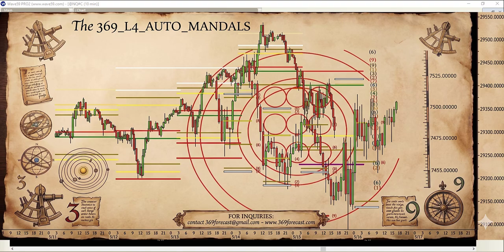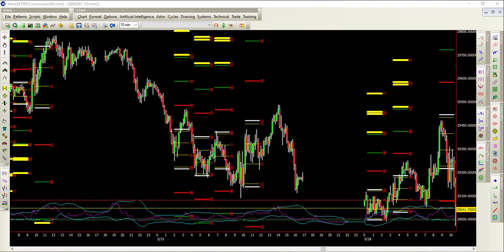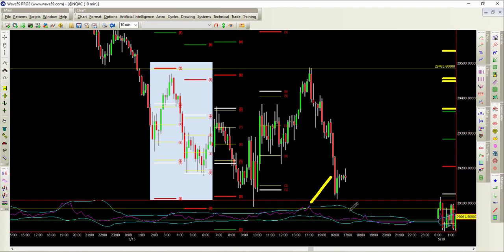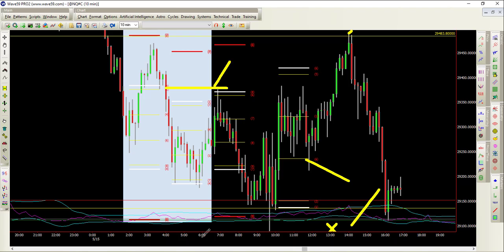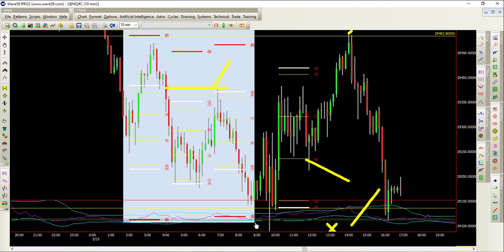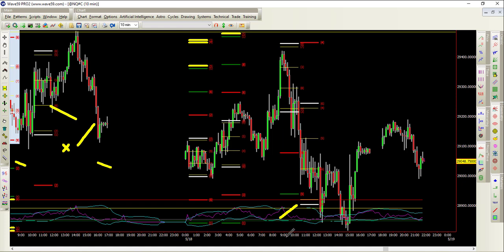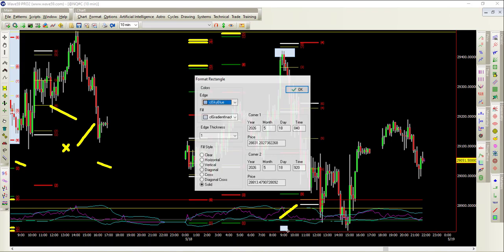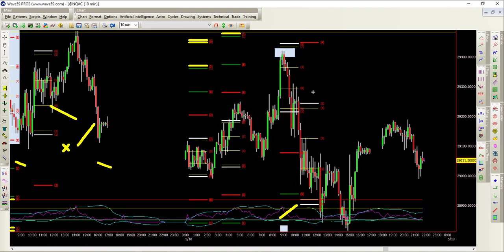Wave59 TradingSystem Auto Mandala Trading System Massive Biases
🚀 Master the markets with 369Forecast! We provide institutional-grade NinjaTrader 8 indicators, advanced W.D. GANN trading tools, and professional Wave59 cycle forecasting. Whether you are day trading TSLA, scalping ES/NQ, or exploring Tesla's 3-6-9 Vortex mathematics, our tools give you the edge.

⚠️ Risk Disclosure: Trading futures, forex, and options involves substantial risk of loss and is not suitable for all investors. Past performance is not indicative of future results.